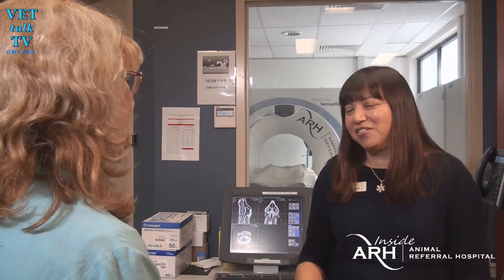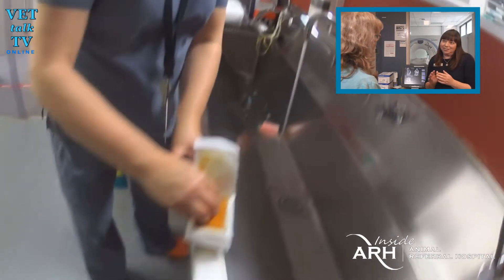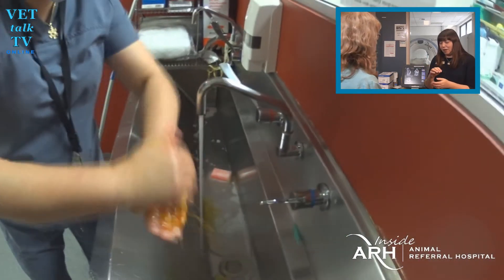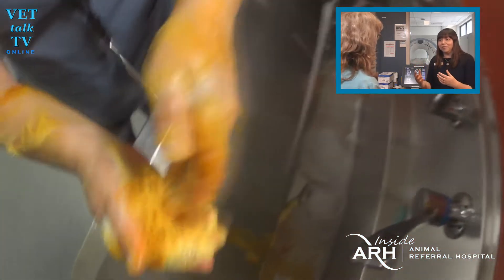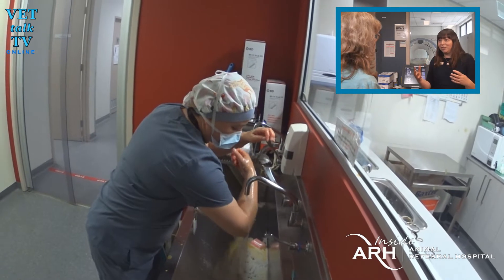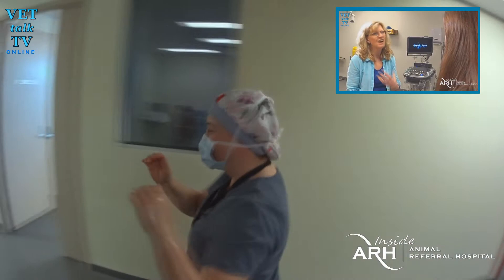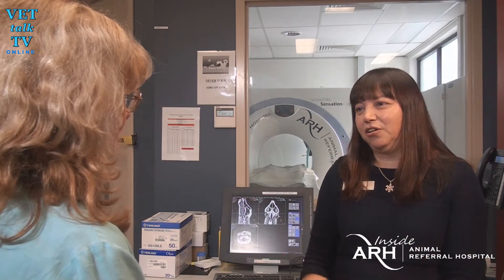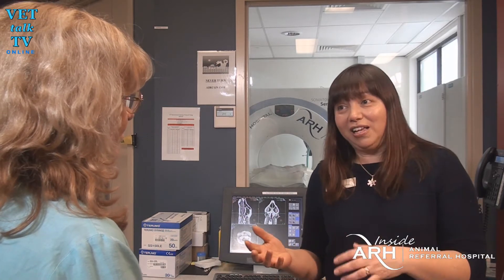The Art Of 'Scrubbing' - Dr Sarah Goldsmid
"Don't forget to wash your hands!" is the plea from mums everywhere...but there's washing then there's the highly specialised scrubbing that surgeons carry out before each and every operation.

ARH Specialist veterinary surgeon Dr Sarah Goldsmid has lost count of the number of times she's scrubbed up for an operation, but says there' no way she'd ever consider taking a short-cut or rushing this crucial step.